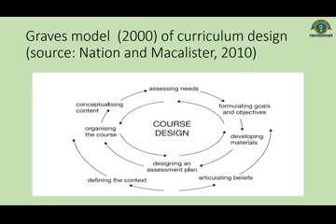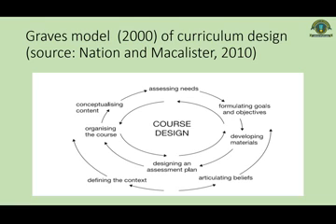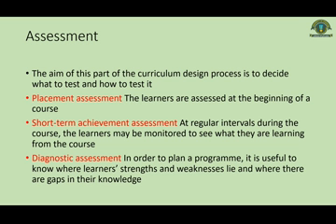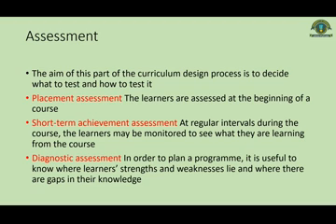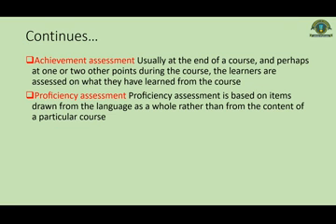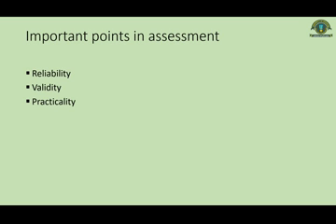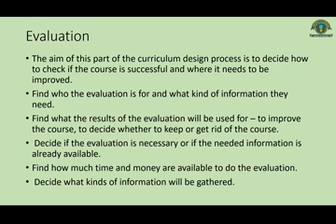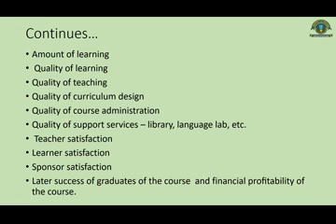Lecture 23 Applied Linguistics